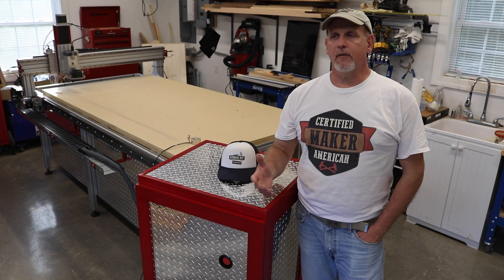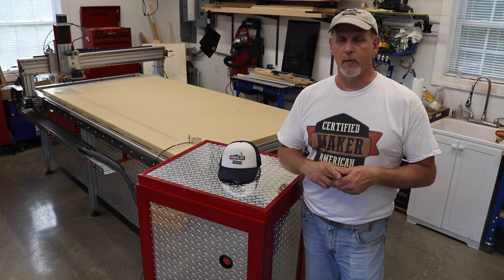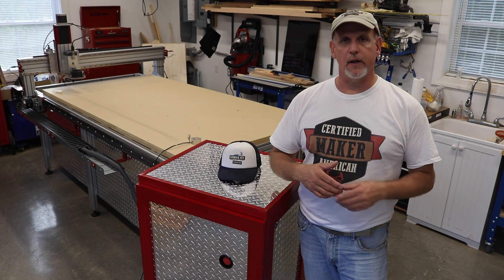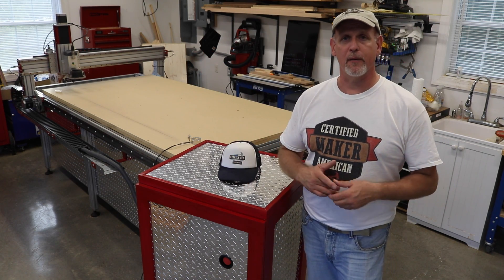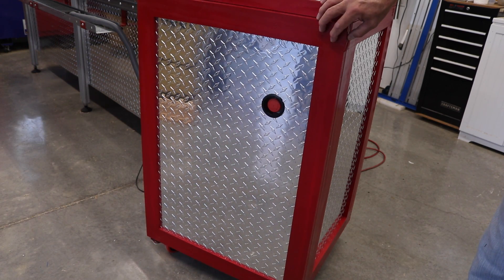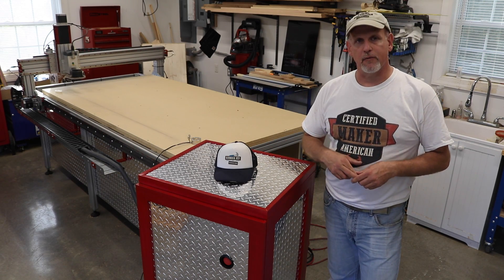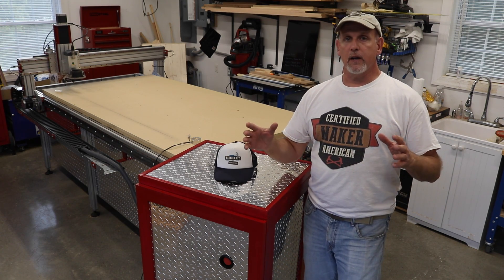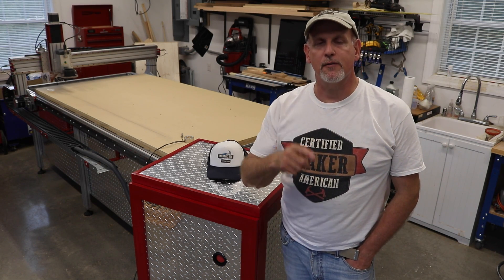CNC Router Parts PRO Upgrades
In this video I review some recent upgrades to my CNC Router Parts PRO4896 CNC machine.  The new upgrades are outstanding and are making a huge difference in my CNC experience.  If you are thinking about buying a CNC machine, give the folks at CNC Router Parts a call and tell em I sent you!